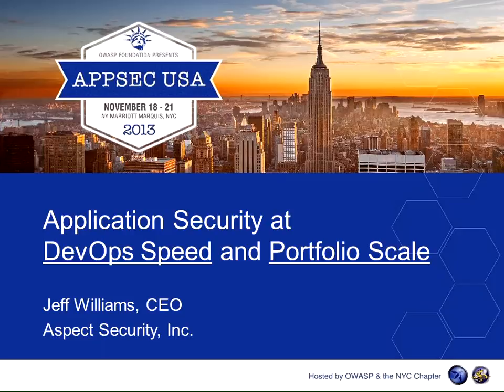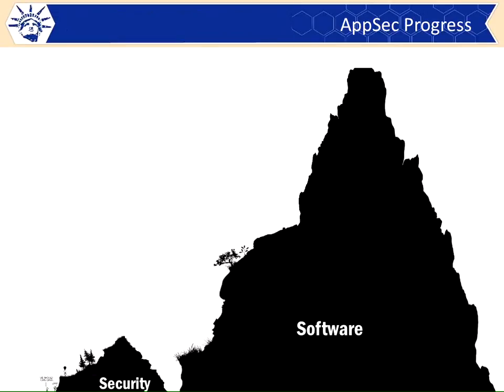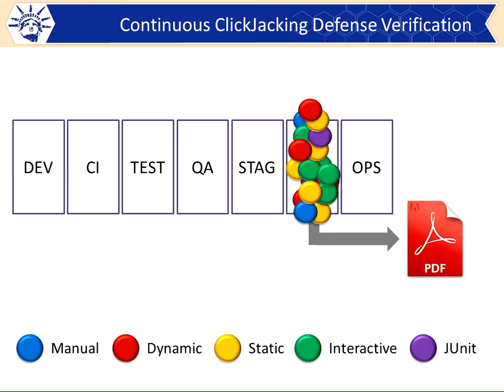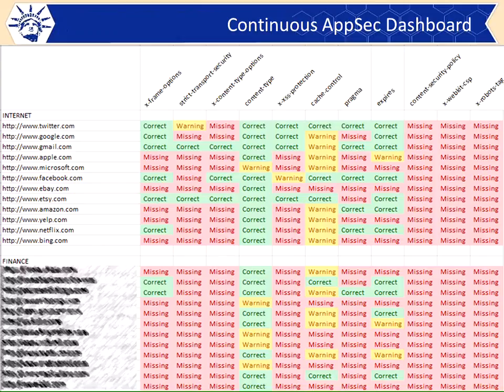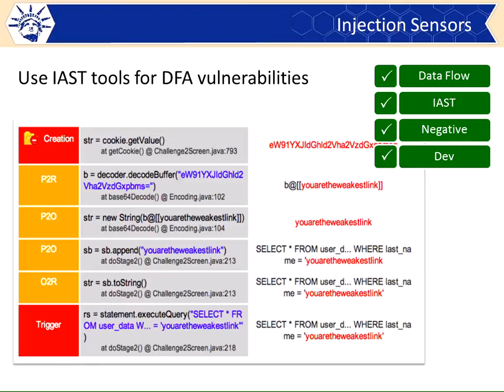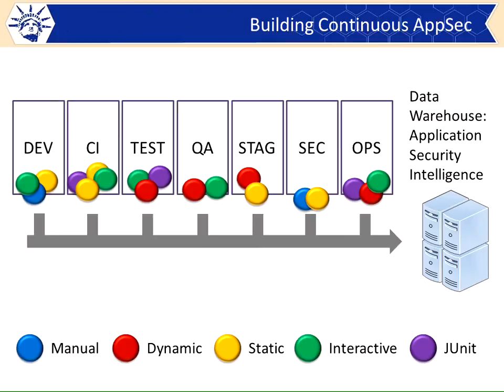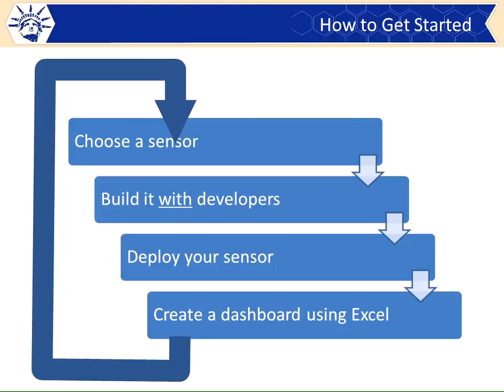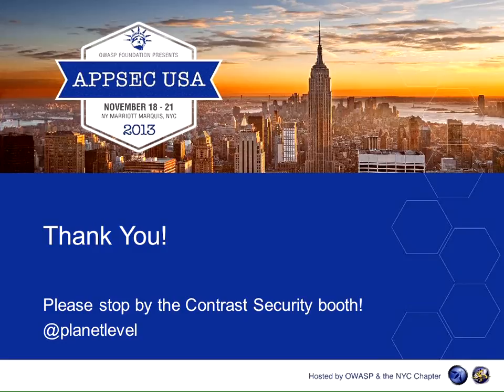AppSec at DevOps Speed and Portfolio Scale - Jeff Williams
Software development is moving much faster than application security with new platforms, languages, frameworks, paradigms, and methodologies like Agile and Devops.

Although we're making progress in application security, the gains are much slower than the stunning advances in software development. After 10 years of getting further behind every day, software *assurance* is now largely incompatible with modern software *development*. It's not just security tools -- application security processes are largely incompatible as well. And the result is that security has very little influence on the software trajectory at all.

Unless the application security community figures out how to be a relevant part of software development, we will continue to lag behind and effect minimal change. In this talk, I will explore a radically different approach based on instrumenting an entire IT organization with passive sensors to collect realtime data that can be used to identify vulnerabilities, enhance security architecture, and (most importantly) enable application security to generate value. The goal is unprecedented real-time visibility into application security across an organization's entire application portfolio, allowingall the stakeholders in security to collaborate and finally become proactive.

Speaker

Jeff Williams

CEO, Aspect Security
Jeff is a founder and CEO of Aspect Security and recently launched Contrast Security, a new approach to application security analysis. Jeff was an OWASP Founder and served as Global Chairman from 2004 to 2012, contributing many projects including the OWASP Top Ten, WebGoat, ESAPI, ASVS, and more. Jeff is passionate about making it possible for anyone to do their own continuous application security in real time.